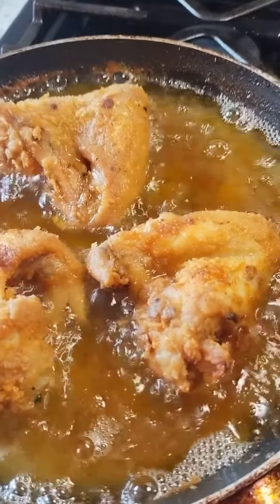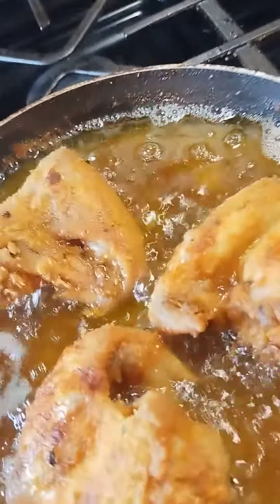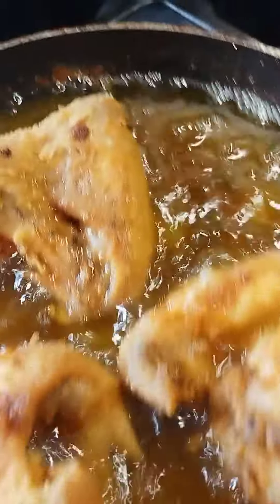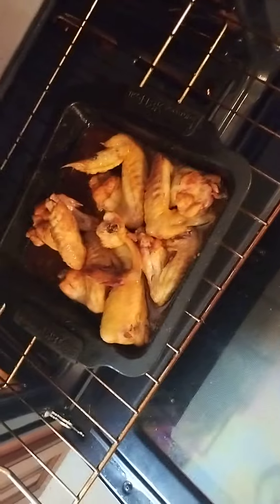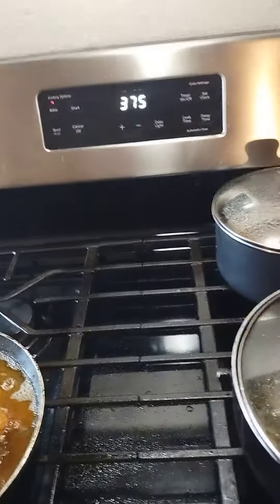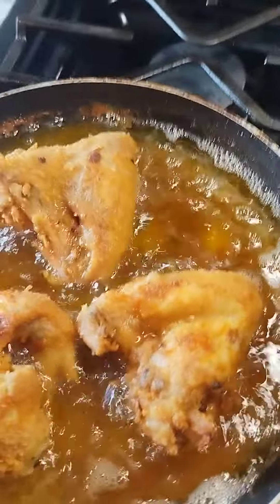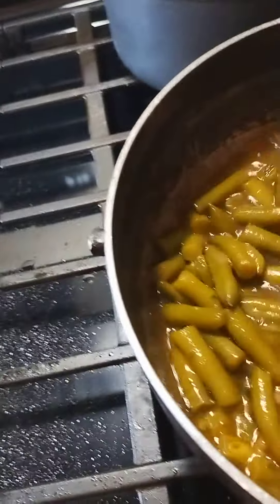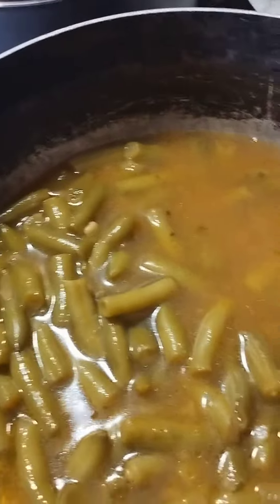Fried Chicken and Green Beans & more.